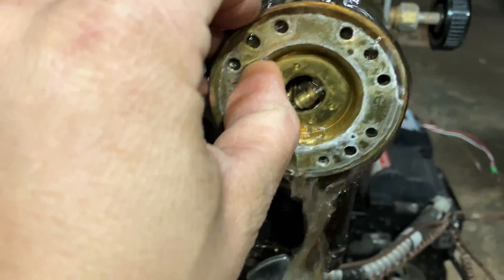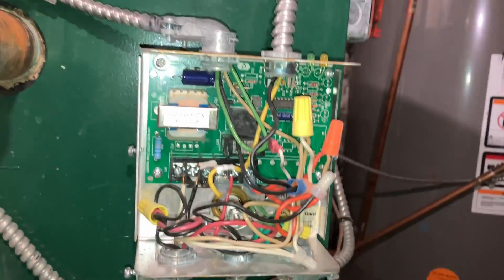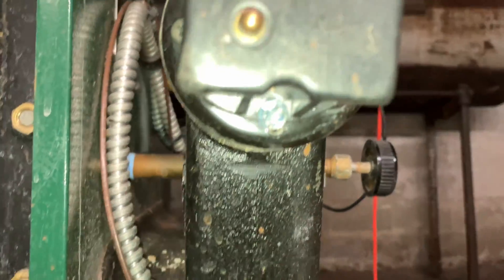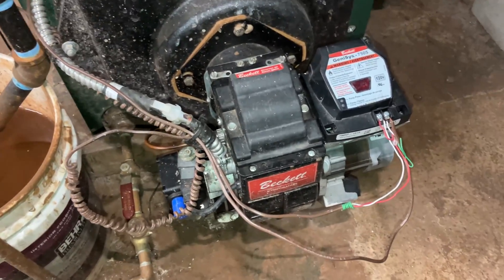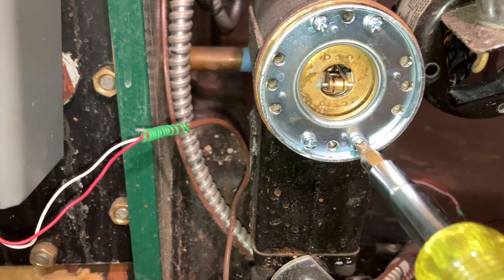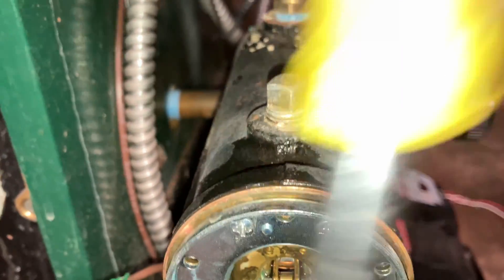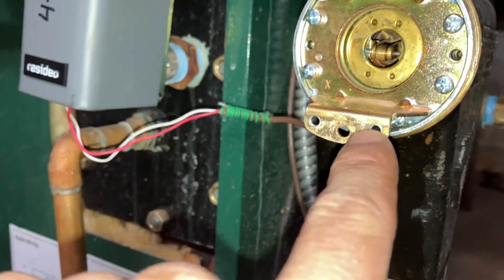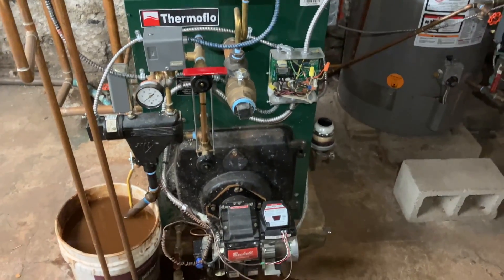Simple Fix for a 67 LWCO Steam Boiler Shut Down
In this HVAC/Plumbing video we discover a McDonnell & Miller 67 LWCO float stuck causing a not hot water condition. This oil steam boiler has an indirect copper coil which allows the boiler to be used to create hot water. Power was checked and found to have stopped at the LWCO, upon investigating, the float assemble was stuck, once loosened the boiler began to run. To make sure it wasn't a bigger problem, the 67 LWCO was opened up and inspected, no visible problems were found.

0:07 Intro
0:31 Checking the LWCO Probe for Power
1:29 Checking 67 LWCO for Power
2:11 Disassembling the 67 LWCO
4:28 Key Take Aways